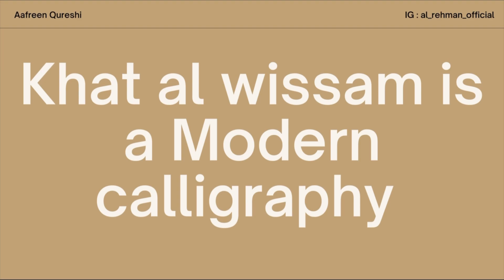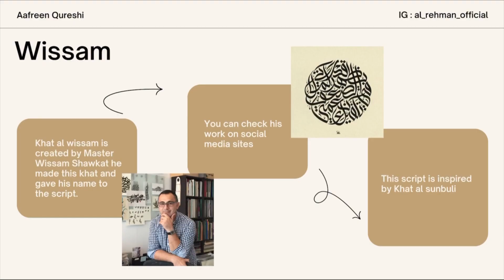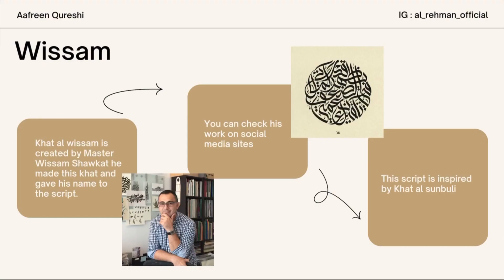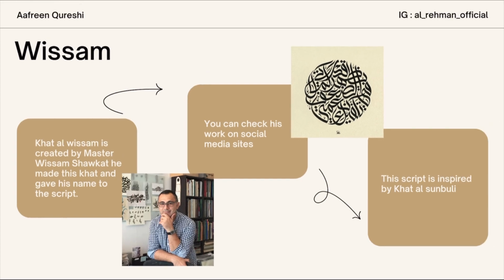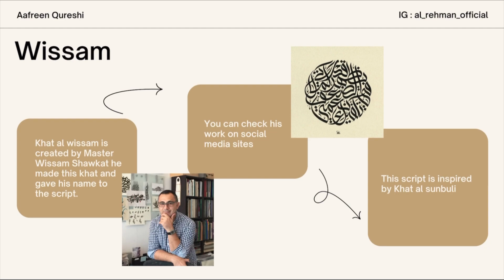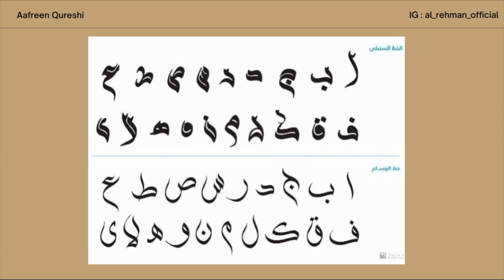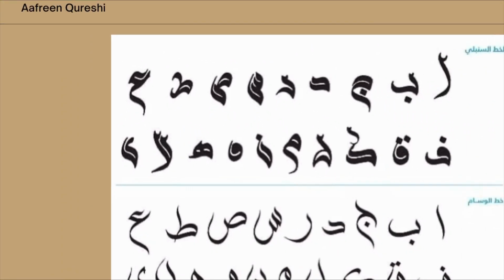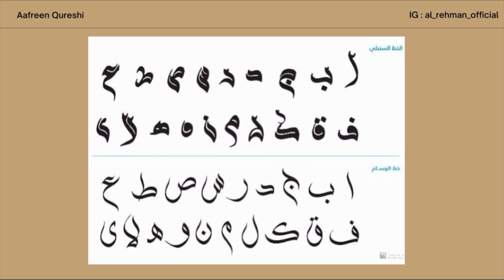Khat al Wissam | Wissam Calligraphy | Arabic Calligraphy | Modern Calligraphy | PPT Canva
All the material shown in the video is by our Academy : Al Rehman Academy

Customisation  is also accepted 🤍

Our academy provide online courses :-

Arabic calligraphy :-
▫️ Khat al Sulus ( Thuluth )
▫️ Khat al wissam ( modern calligraphy )
▫️ khat al nashtaliq ( Urdu Calligraphy )

English calligraphy :-
▫️Faux Calligraphy
▫️Brushpen Calligraphy
▫️Bouncy Brushpen Calligraphy
▫️Gothic Calligraphy

Language Courses :-
▫️Arabic Language Course
( learn how to speak in Arabic language )
▫️Spoken English course
▫️Urdu course

Quraanic Courses
▫️Tajweed course
▫️Quranic Grammar Course
▫️ Deen e Ilm course

Every Friday Free invitation for all the females in  “ DAWAT E ILM “

Assalamu Alykum Wa Rehmatullahi Wabarakatu

Take cake 🤍